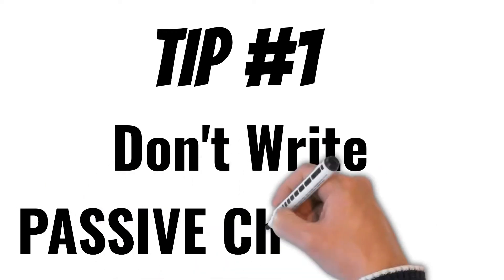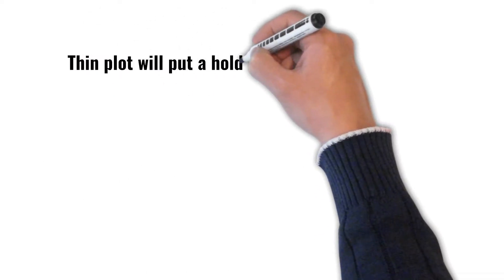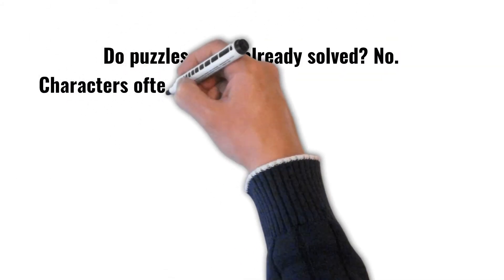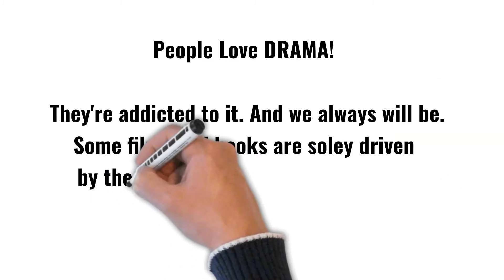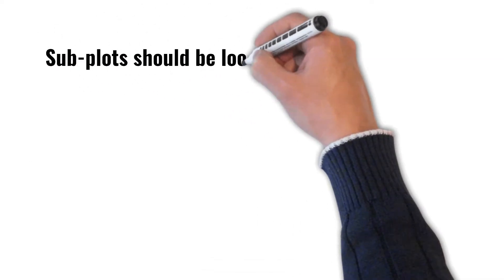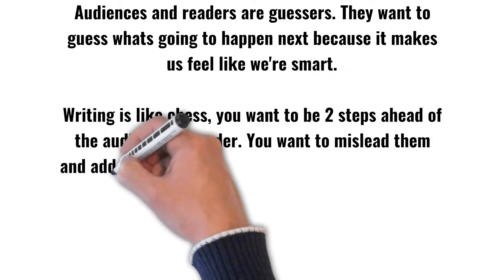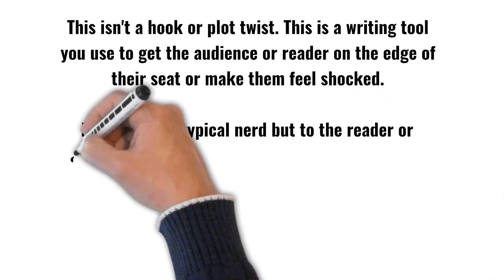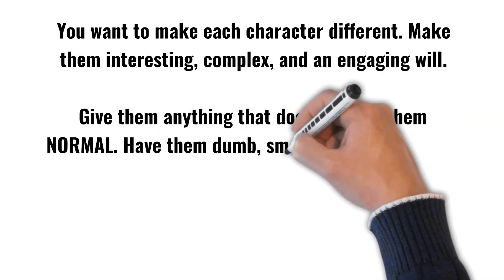8 Tips to AVOID writing a BORING Story | Creative Writing Lessons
Justin Van Der Mark
Creative Writing Degree from UC Riverside

💖My Kids Book:

🥤 ► Since you made it this far in the description, comment 'your favorite book'!